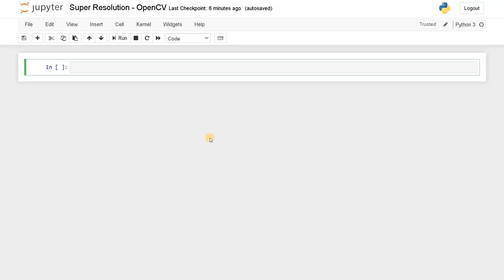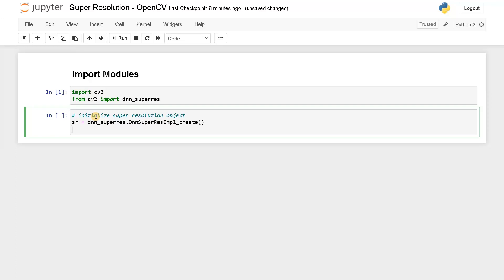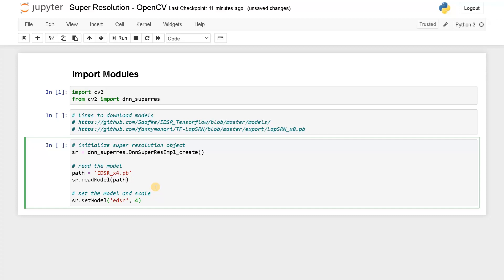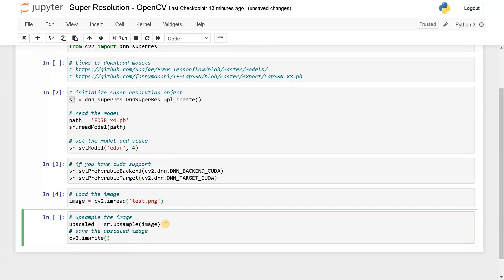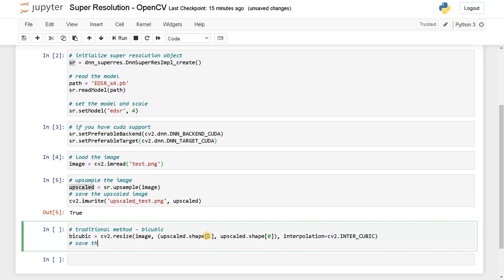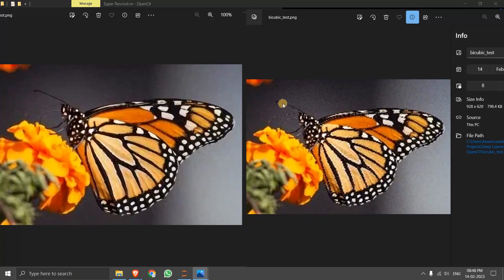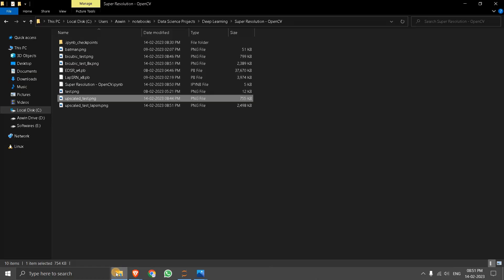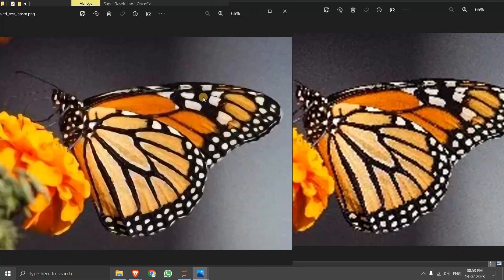Enhance Your Images with Super Resolution using OpenCV and Python Deep Learning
⭐️ Content Description ⭐️
In this video, I have explained about how to upscale images using super resolution model with OpenCV in python. This is a deep learning model which is used to upscale the image resolution to 4-8x of the original image size.

🕒 Timeline
00:00 Introduction to Super Resolution
01:12 Download & Import Modules
03:38 Initialize the EDSR Model & upscale an image
09:37 Compare the Results of EDSR
11:40 Initialize the LapSRN Model & upscale an image
13:27 Compare the results of LapSRN